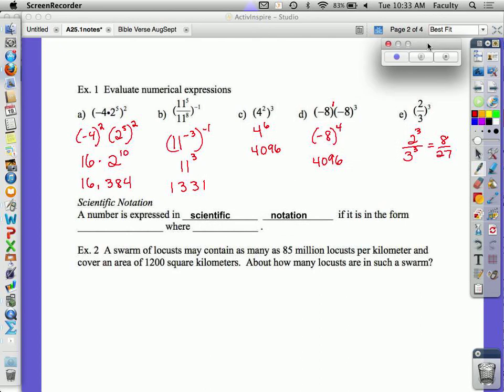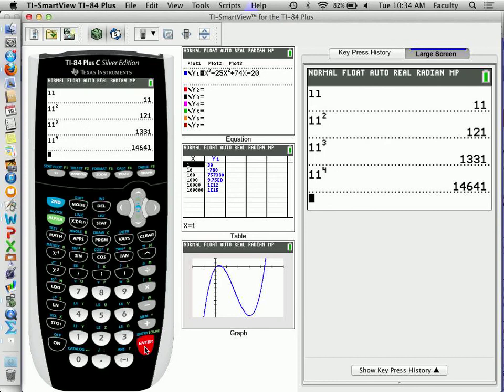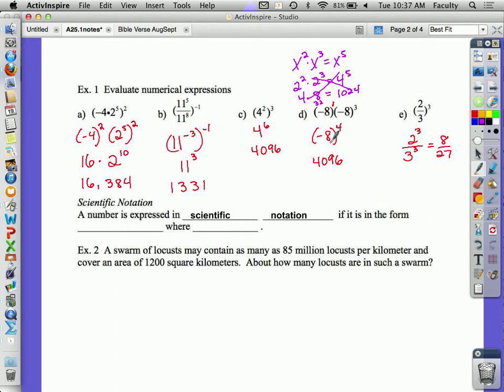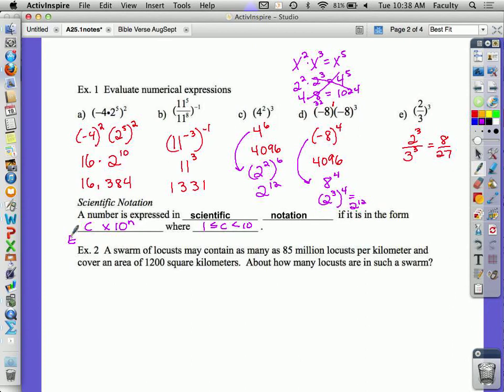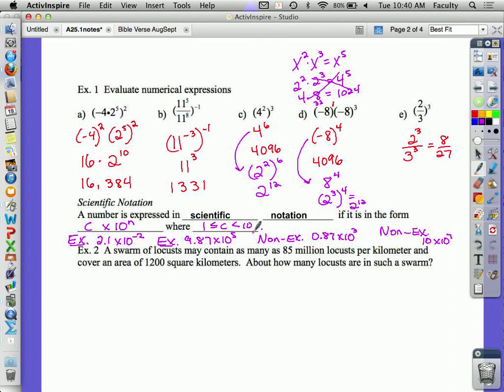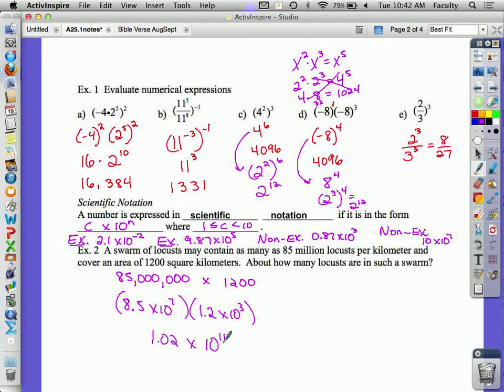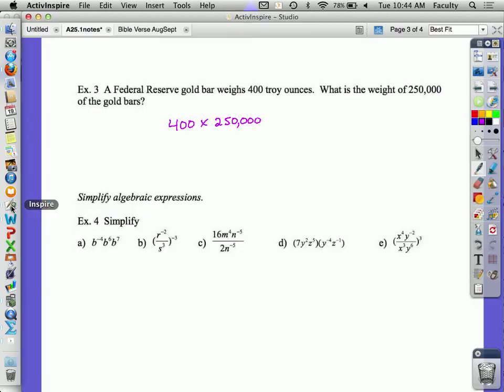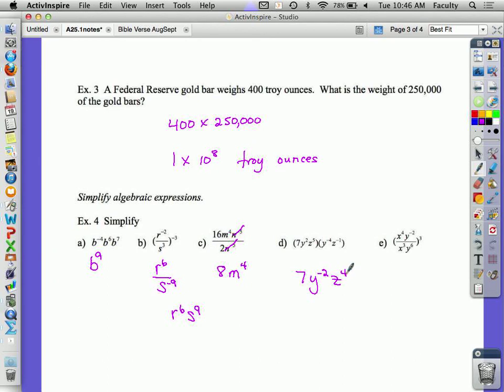A2 5.1 notes day 2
Algebra 2, 5.1 notes day 2 exponents